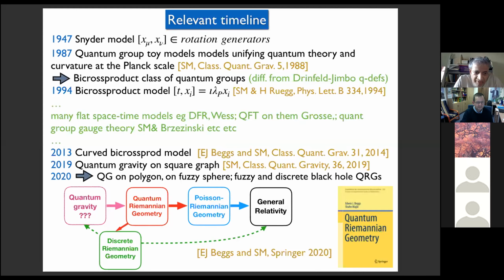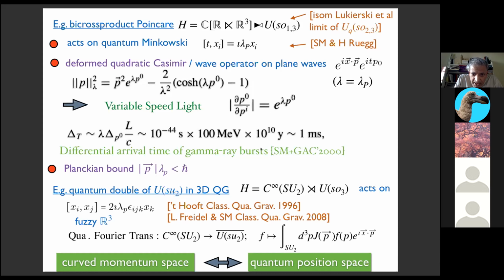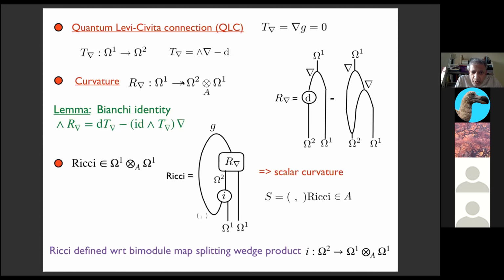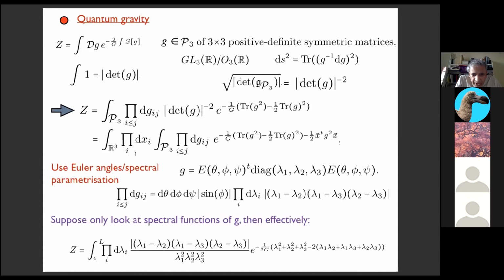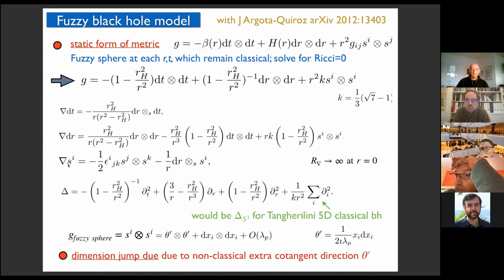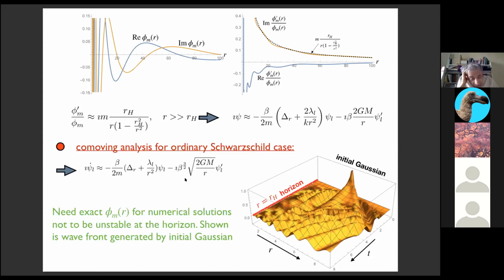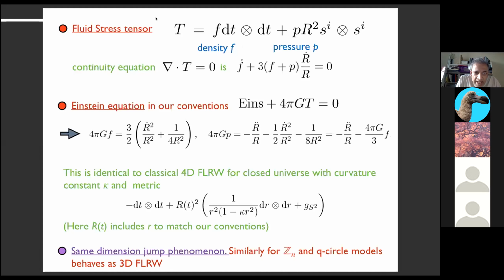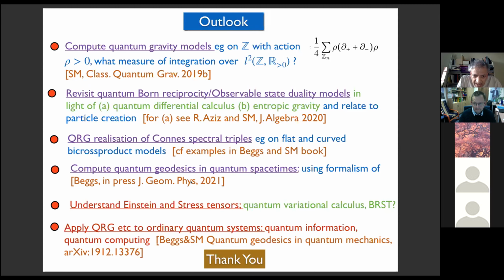Quantum groups and quantum spacetime models at the Planck scale.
by Prof. Shahn Majid (Queen Mary University of London, UK)

Abstract: What can quantum groups and noncommutative geometry plausibly tell us about Planck scale physics? I will review key ideas and the current state of the art as I see it. In general terms, since $x,p$ do not commute in quantum mechanics, and covariant momenta do not commute on a curved space, likewise by `Born reciprocity’ we should not expect the positions $x$ to commute either. This suggests the `quantum spacetime hypothesis’ that quantum gravity effects are better modelled by allowing spacetime to have noncommutative or `quantum’ coordinates. Early models in the late 1980s were based on quantum groups either as self-dual paradigms with observable-state/quantum-Born reciprocity, or as Poincare symmetries of quantum Minkowski spacetimes (leading to the bicrossproduct family of quantum groups). By now, there is a general framework of quantum Riemannian geometry which allows a new generation of models, with discrete and/or curved quantum spacetimes and including cosmological and black hole models. I will outline the formalism and some of the common features and issues to date, as well as first applications to baby models of quantum gravity itself.